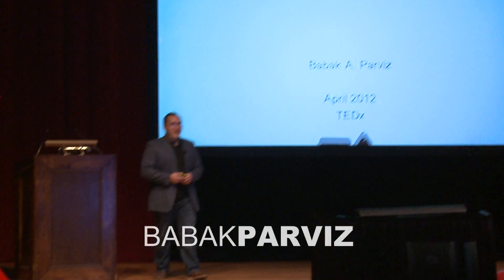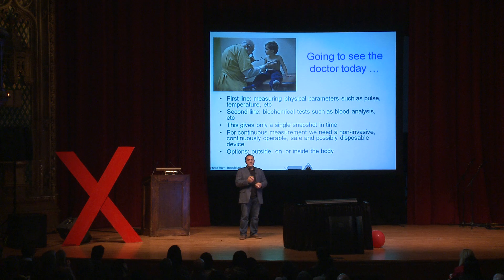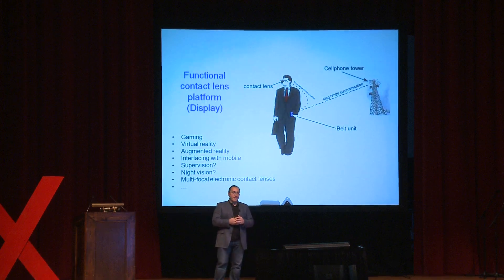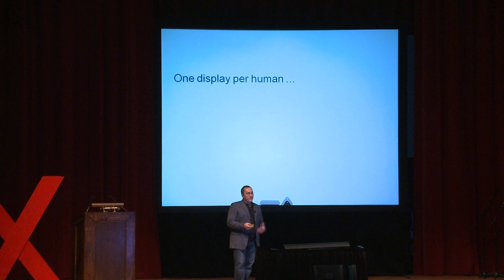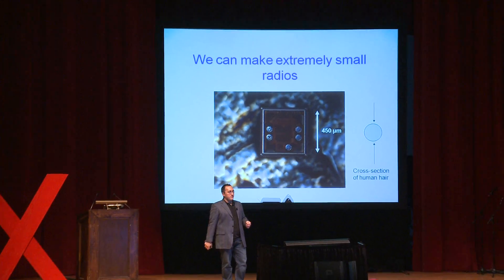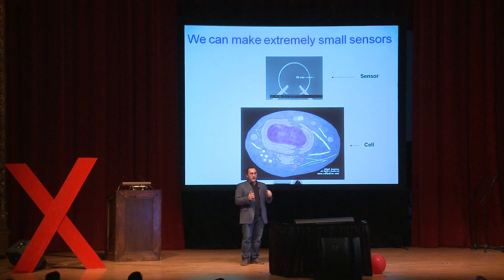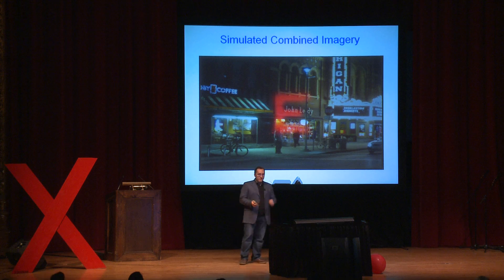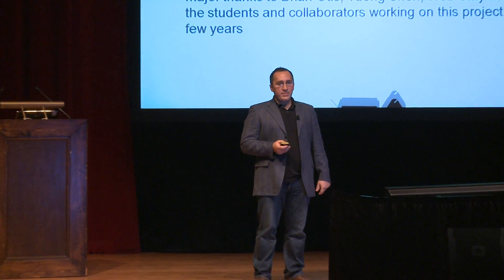Nanotechnology: Babak Parviz at TEDxUChicago 2012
Babak Parviz is on the faculty of the University of Washington and is the Associate Director of the University's Micro-scale Life Sciences Center. While at Harvard, he worked on developing nanofabrication technologies, self-assembled systems, low-cost biosensing, and using organics for electronics and MEMS.
Babak was selected by the MIT Technology Review Magazine as one of the top 35 innovators in the world under the age of 35 in 2007 and in that same year also selected as a Rising Star Investigator in genomics by the Genome Technology Magazine. He has worked to create a multipurpose contact lens, which could aid people with impaired hearing, or even one day display text, translate speech into captions or offer navigation visual cues.